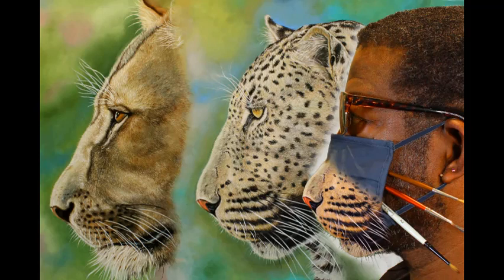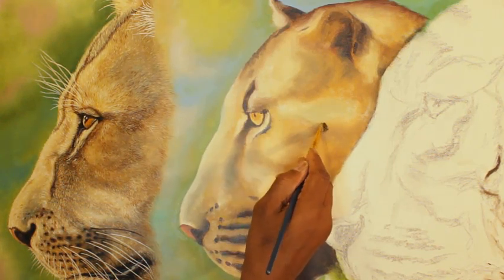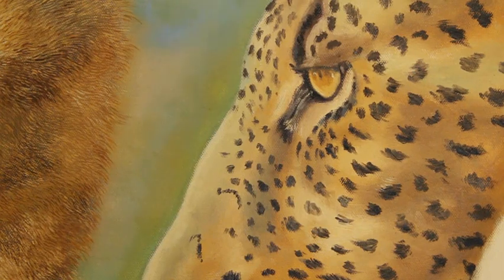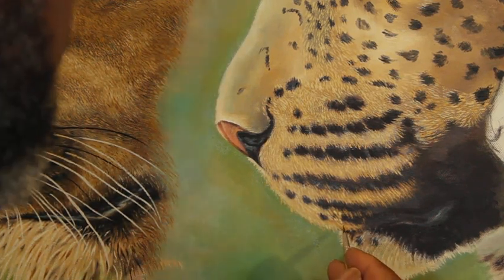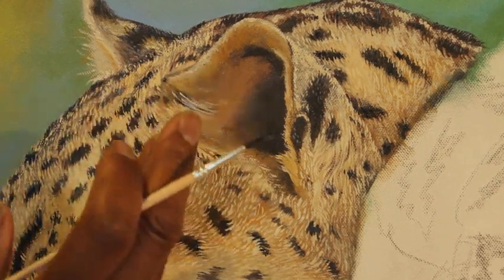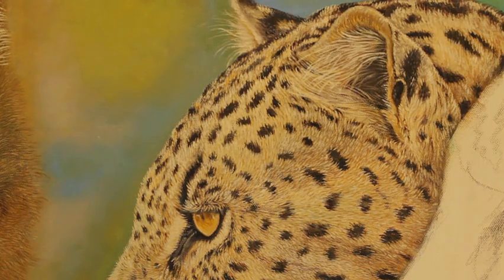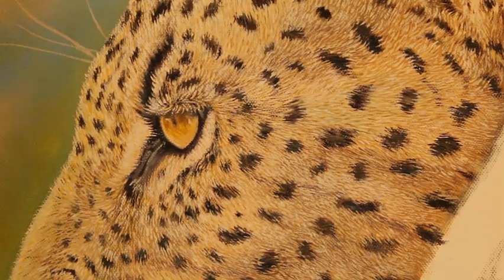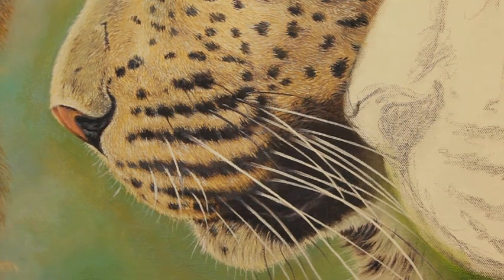Leopard's Profile: Big Cat Trilogy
This video is the 2nd installment in my "Big Cat Trilogy", how to paint realistic Fur. Same technique as the other "how to video" but foundational colors and fur colors a little different. Time consuming but worth your effort, if you dig super realistic art. As usual all the music is written and produced by me.
Stay Safe & Blessed!